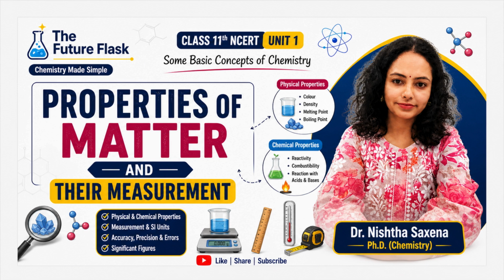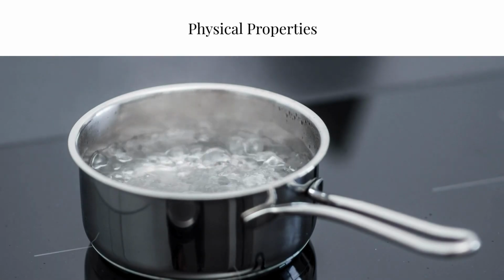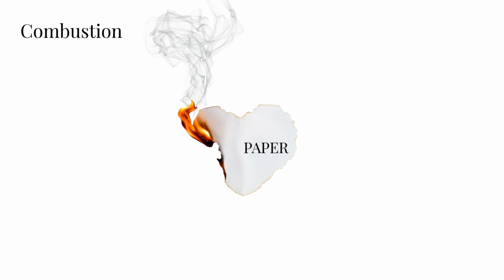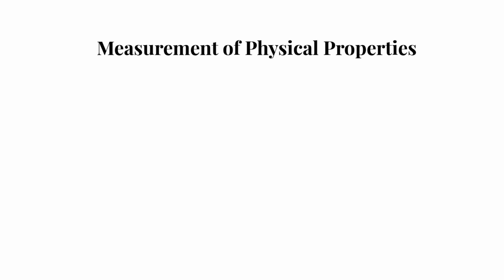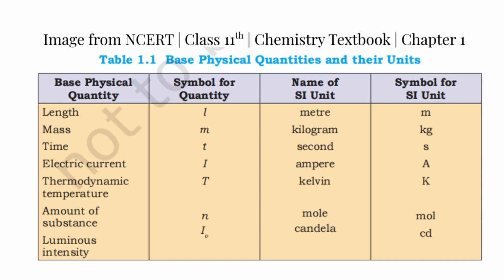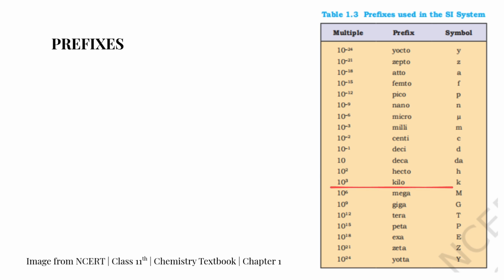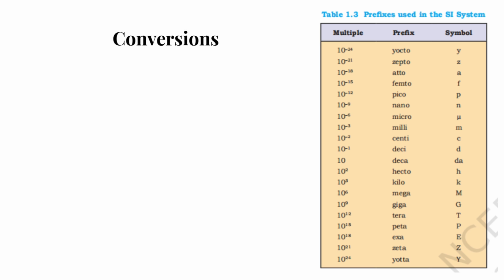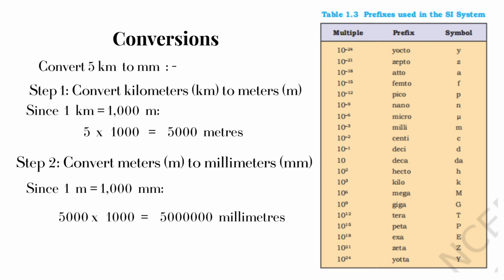Properties of Matter and Their Measurement | Class 11 Chemistry Chapter 1 | NCERT CBSE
Hello students 👋
In this video, we study Properties of Matter and Their Measurement from:

Some Basic Concepts of Chemistry (NCERT / CBSE)

This video covers:
✔ Physical Properties
✔ Chemical Properties
✔ Boiling Point & Melting Point
✔ Density & Odour
✔ Combustion & Chemical Change
✔ Acidity of Lemon
✔ Measurement of Physical Quantities
✔ SI Units & Prefixes
✔ Important Unit Conversions of Length

This lecture is useful for:
✅ NEET Aspirants
✅ JEE Aspirants

🧪 Channel: The Future Flask
Chemistry made simple and conceptual ✨
by Dr. Nishtha Saxena
Ph.D. (Chemistry)